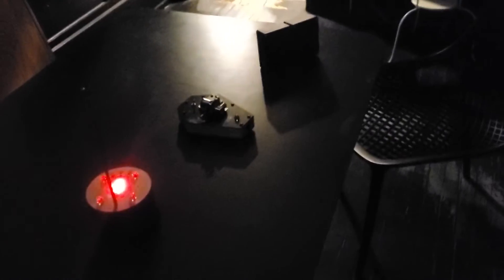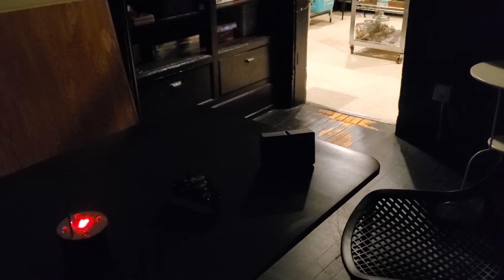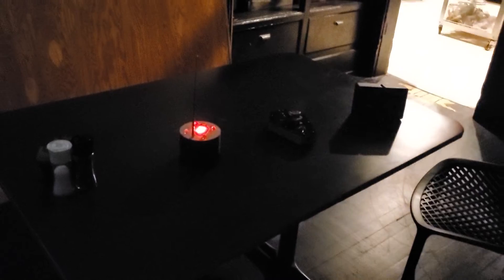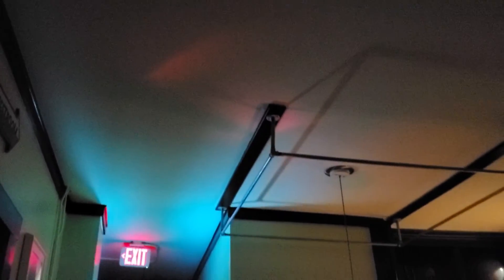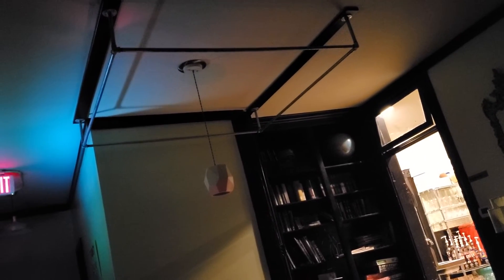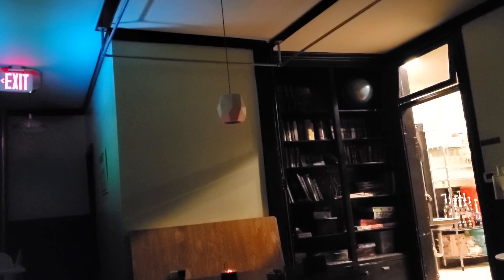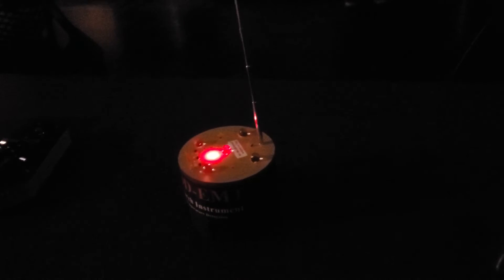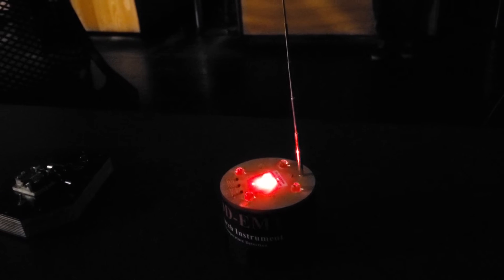We are trying to compromise with these spirits